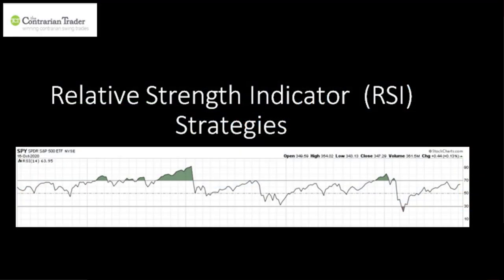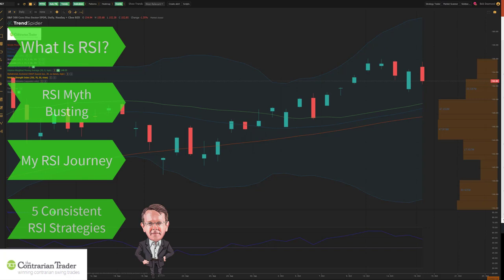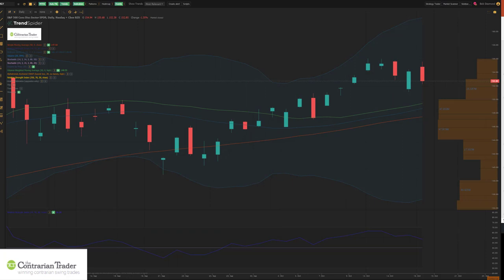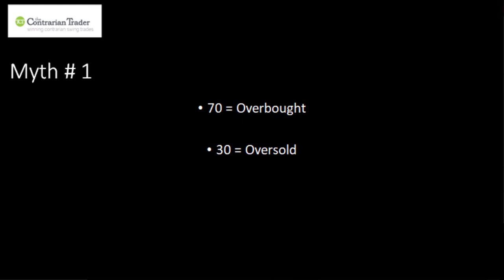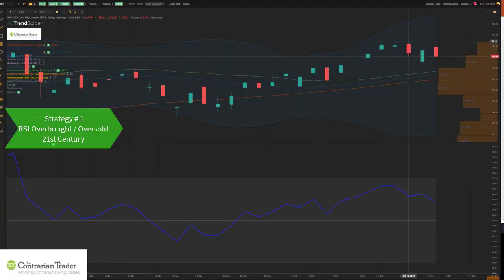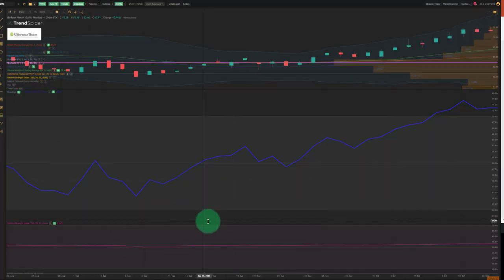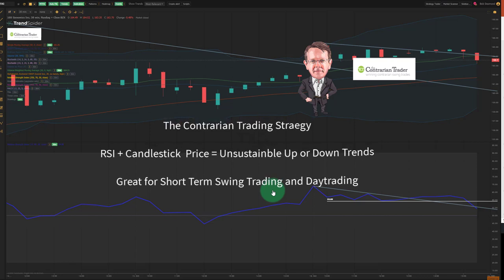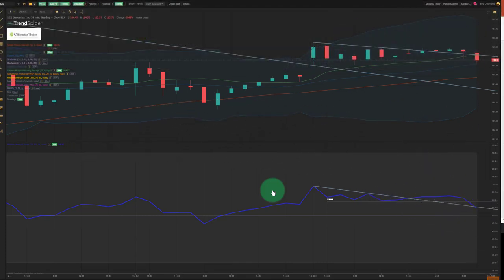RSI Trading Strategy | RSI Divergence Explained | RSI Candlestick Chart Technical Analysis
New Relative Strength Indicator Strategy Lessons for 2021. Tutorial  for RSI Divergence for beginners. Advanced Contrarian Trading tutorials for RSI Day traders and Swing Traders.

Here’s what you’ll learn:

* What is the RSI and how you can harness the power of identifying RSI divergences.
*For beginners you will learn the basics of the RSI and how Getting Started In Technical Analysis, Technical Analysis for Dummies are out of date. We will replace myths and replace them with new tactics for the 21st Century
* How can the  Relative Strength Indicator or Relative Strength Index help you spot "Extreme| and "Unsustainable" overbought and oversold swing trade and day trade opportunities.
*Learn how to use RSI as a leading indicator in conjunction with other leading indicators such as the Bollinger Bands, price, volume and lagging indicators such as MACD and the moving averages.
*Learn the power of the Bollinger Band Strategy in conjunction with the RSI.
*Learn how TrendSpider can be modified to allow for a customized RSI giving you an edge over other traders.
*Learn how to calculate RSI to ensure the best risk reward entry points for each stock, commodity, forex or crypto trade you make using the Relative Strength Indicator as a part of your overall investment strategy.
*RSI basics for those who want to learn how to trade or great for stock market for beginners

✅Get Alerted 15 Minutes Prior To Going Live! (we hate spam too)
Partner Discounts
📈TrendSpider Automated Charting Tour